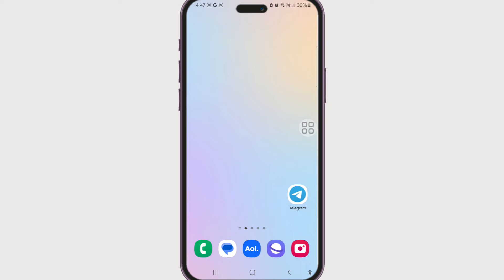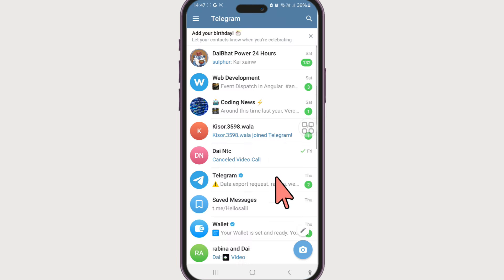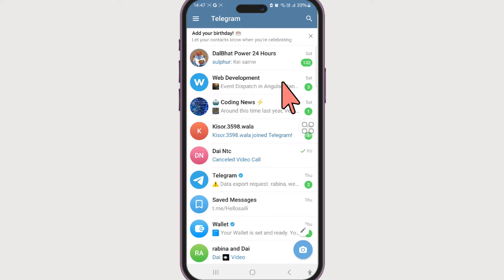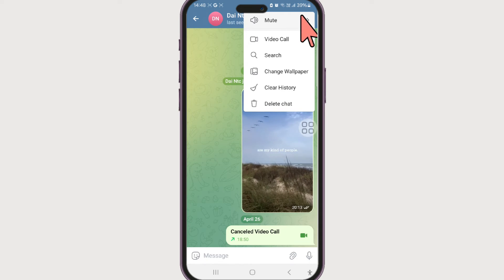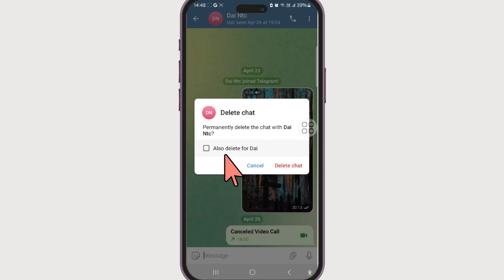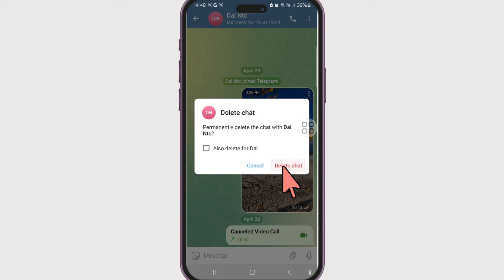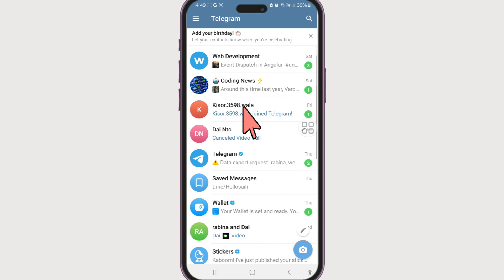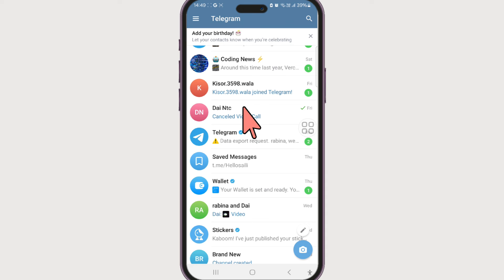How to Delete General Chat in Telegram 2024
Learn how to remove unwanted general chat in Telegram with this quick guide. Whether you're looking to declutter your chat list, leave a group, or permanently delete a conversation, we've got you covered. This video will explain what happens when you delete a chat and offer tips on managing your Telegram conversations for a more organized messaging experience.